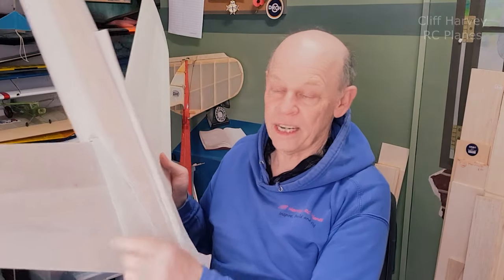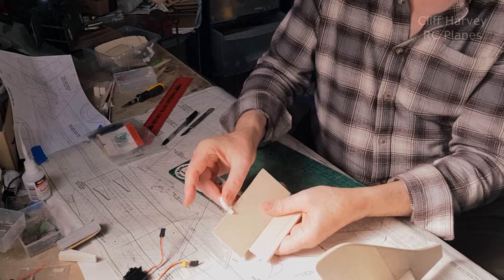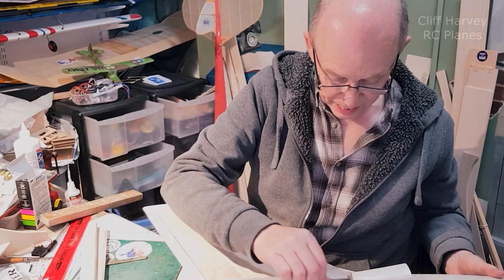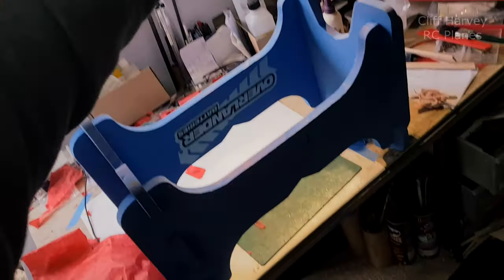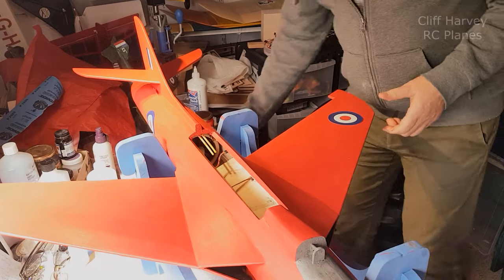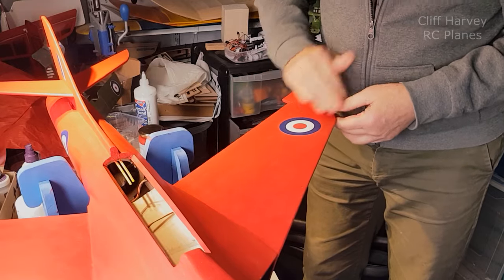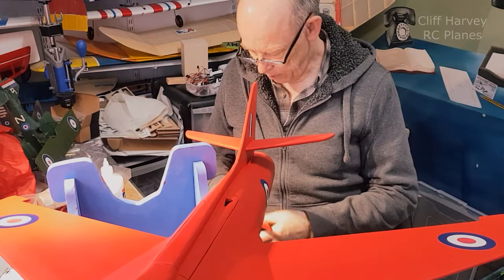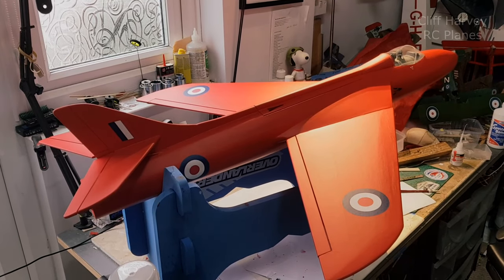Iconic Hawker Hunter EDF Build Part Three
The Ducted Fan Hawker Hunter gets some paint ... but what colour? Plans and short kits available from Tony Nijhuis Designs. Build Playlist linked at the end of the video.